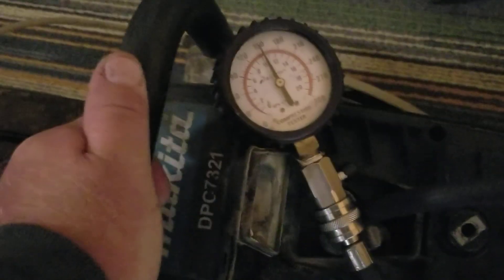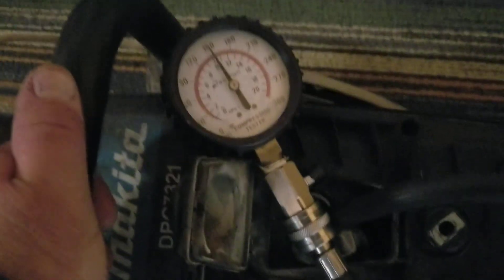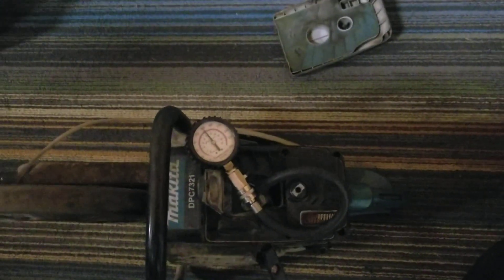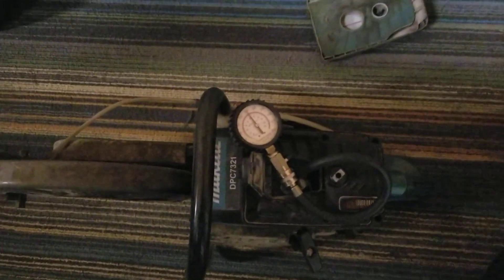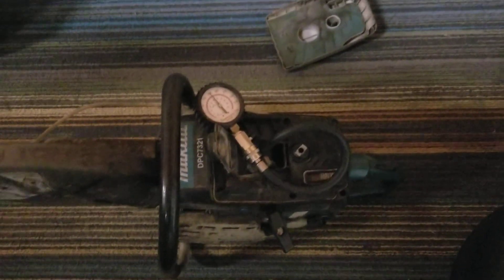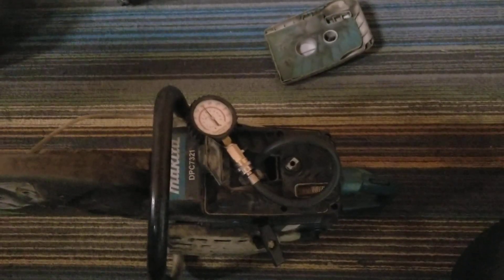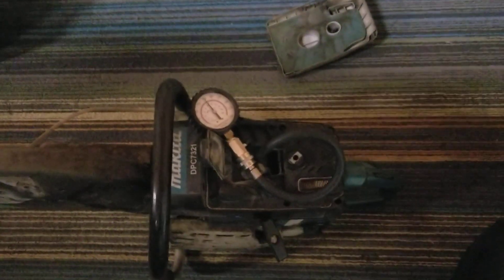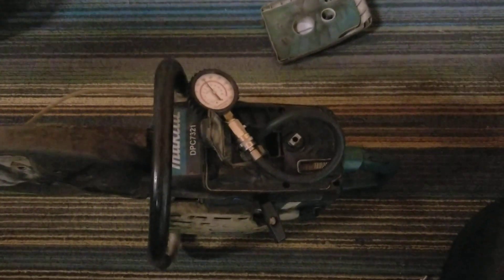Makita DPC 7321 chop saw compression test sat between 125 and 175 at 150 discussion.